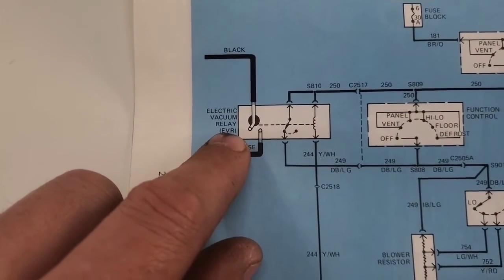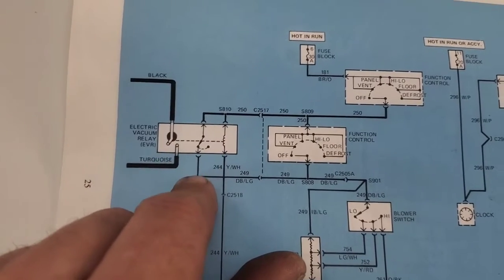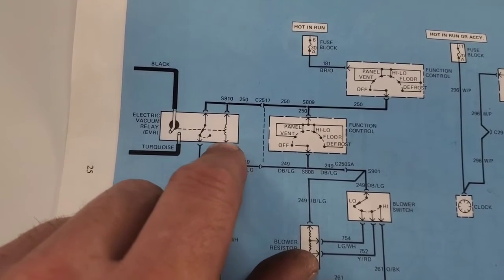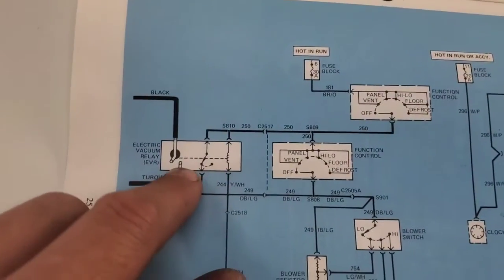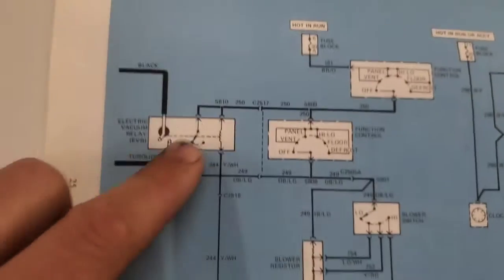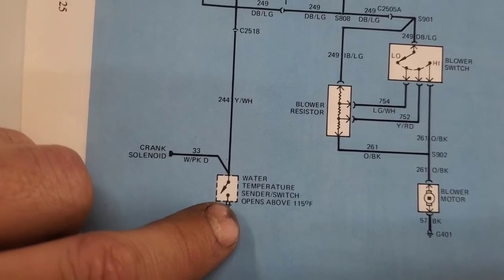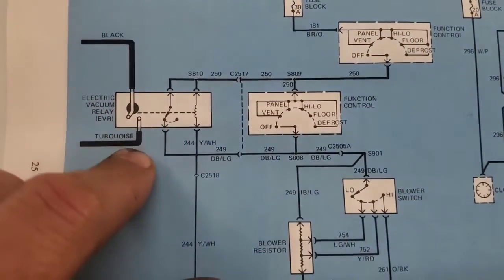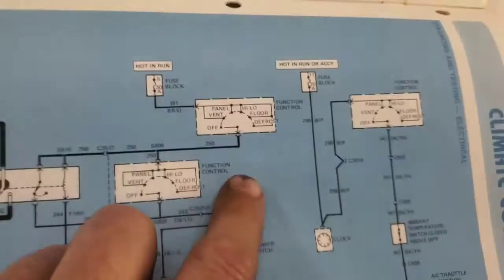Lincoln Continental, Ford, Mercury: No Blower Motor In 'Heat' Mode.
Here we go through the part of the system that controls the blower motor in heat mode and controls the air recirculation door.